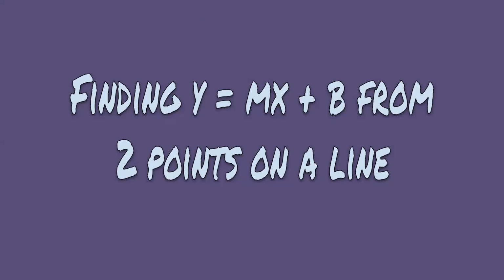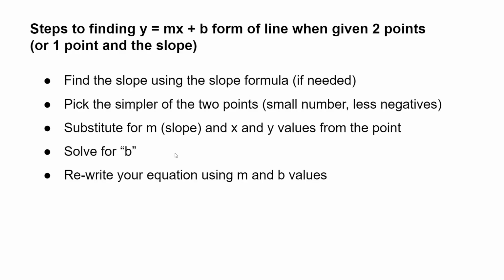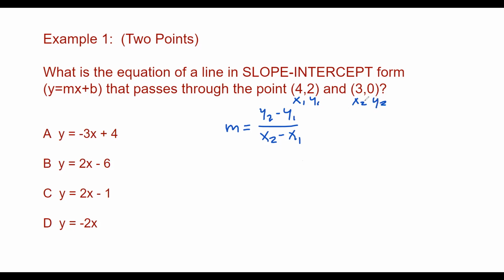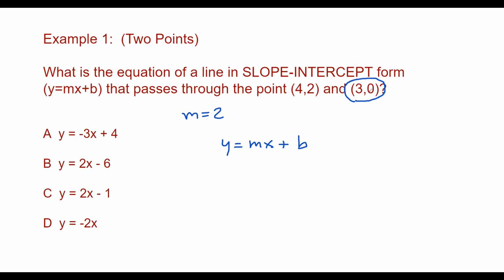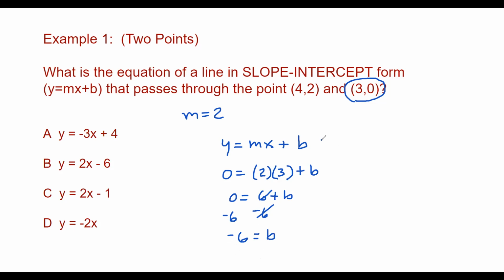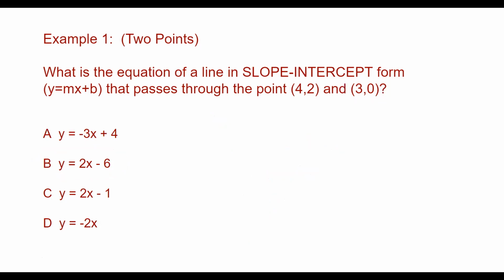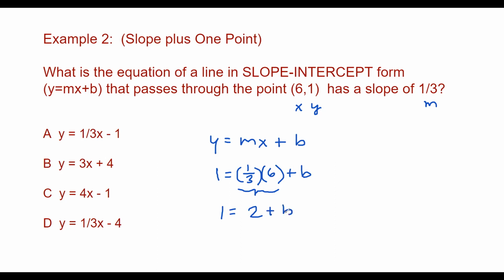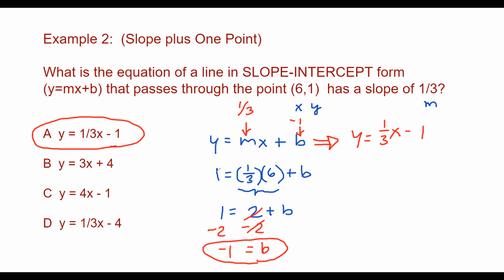9.7 How to find SLOPE INTERCEPT form of a line from 2 points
Using 2 points to find the SLOPE INTERCEPT form of a line